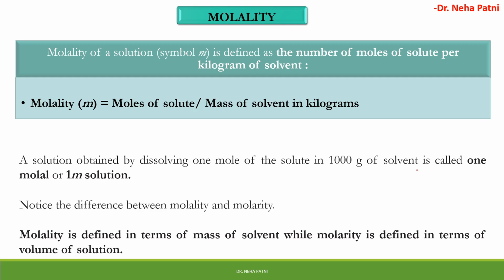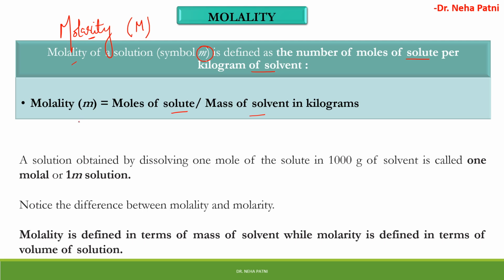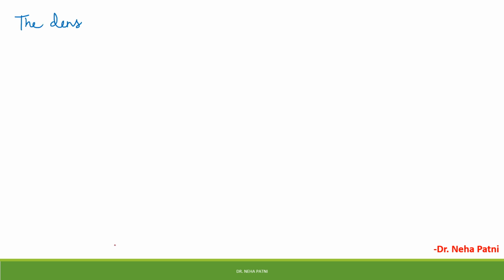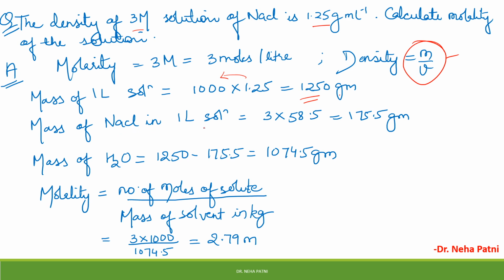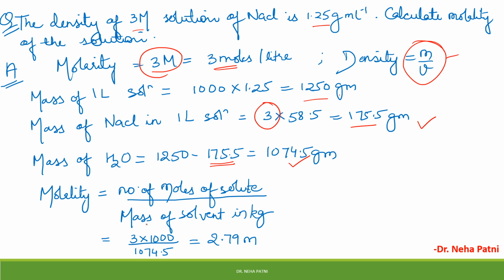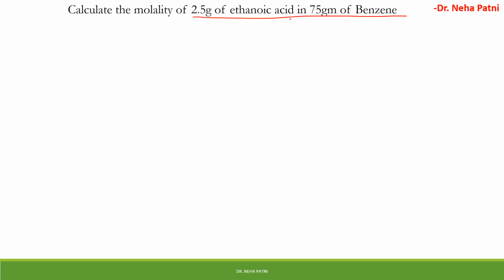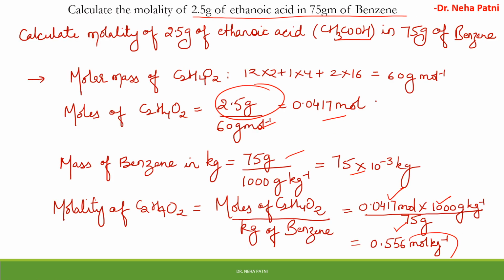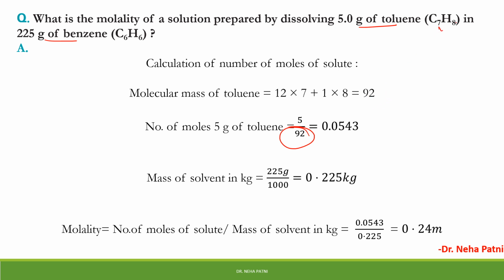Molality Explained | Formula, Units & Numerical Problems | Chemistry Solutions Chapter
Confused about molality (m) and how it is different from molarity? 🤔
In this video, I explain the concept of molality in a simple and clear way with step-by-step solved numericals.

You will learn:
✔ What is molality?
✔ Molality formula (m = moles of solute / kg of solvent)
✔ Units of molality
✔ Difference between molality and molarity
✔ Why molality is temperature independent
✔ How to solve numerical problems easily

This topic is very important for:
🎓 Class 11 Chemistry – Solutions Chapter

Molality plays a key role in understanding colligative properties, freezing point depression, and boiling point elevation.

molality
molality formula
difference between molarity and molality
molality numericals
solutions chapter class 11
colligative properties
chemistry numericals
physical chemistry basics
NEET chemistry preparation
JEE chemistry solutions
concentration terms in chemistry